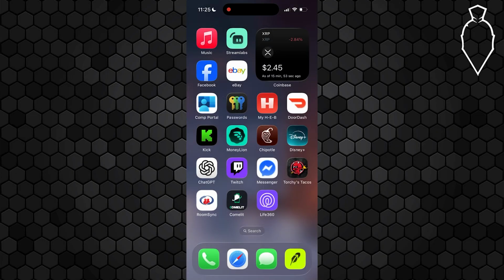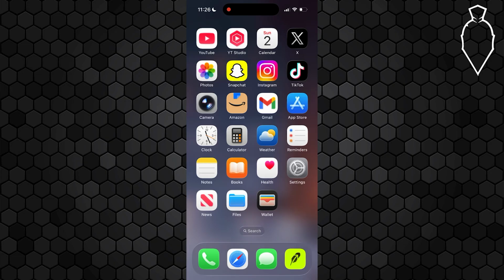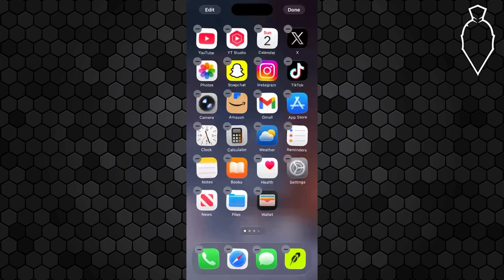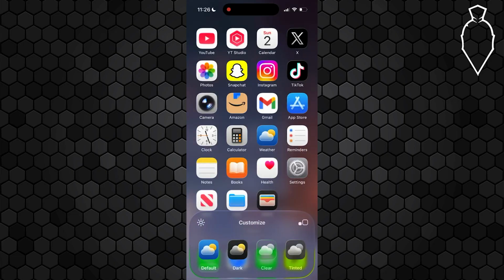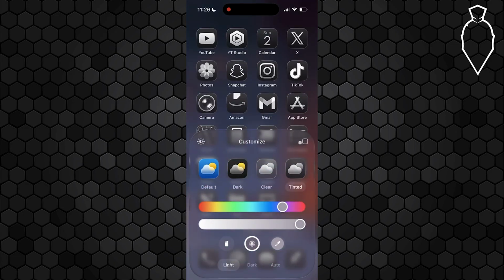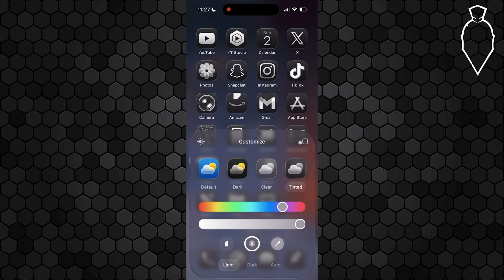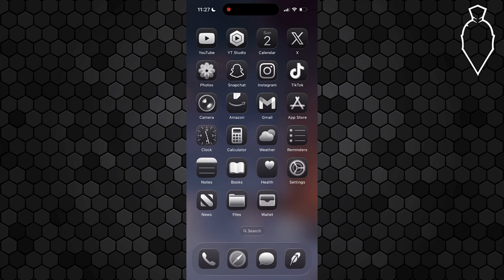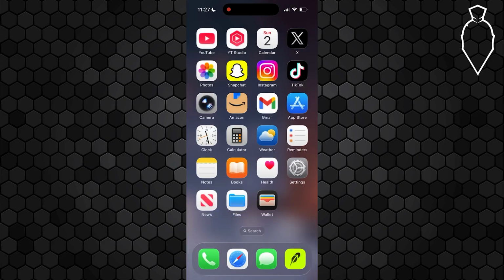iOS 26 - How To Change App Appearance